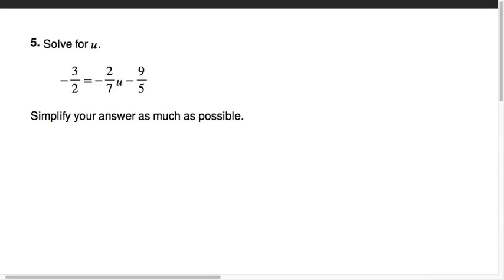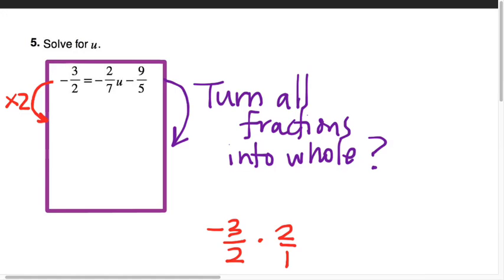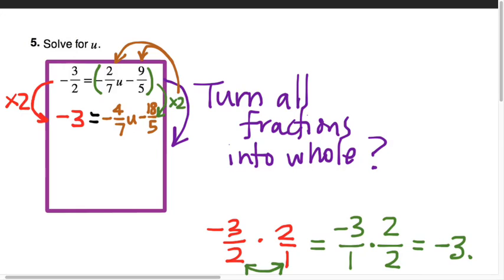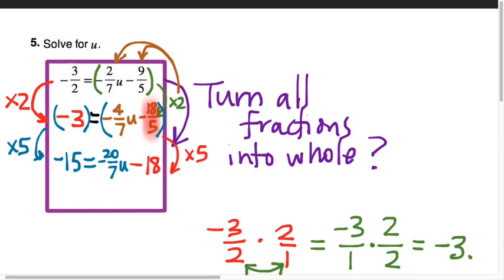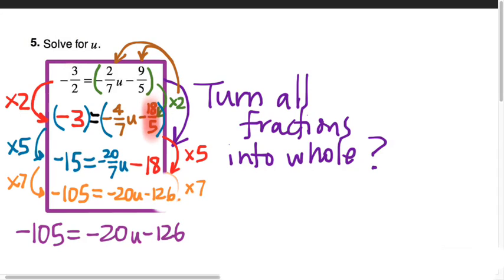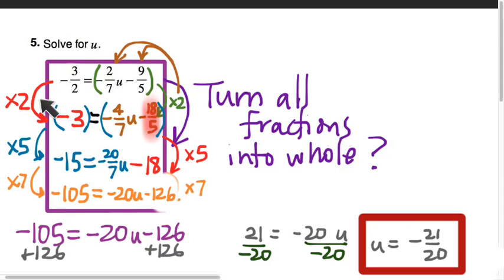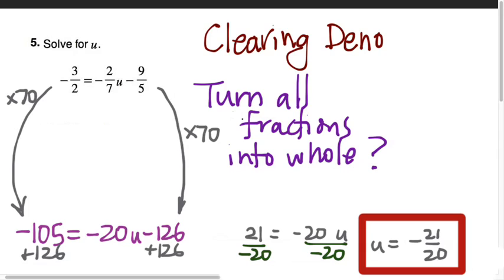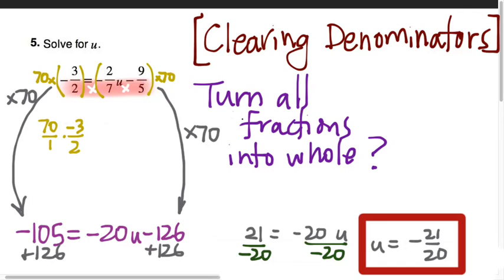095.3 Equations with fractions, clearing denominators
10/2/17 Clearing denominators can trade a lot of fraction arithmetic throughout a problem for a little bit at the beginning.